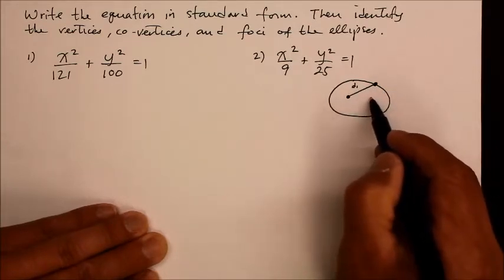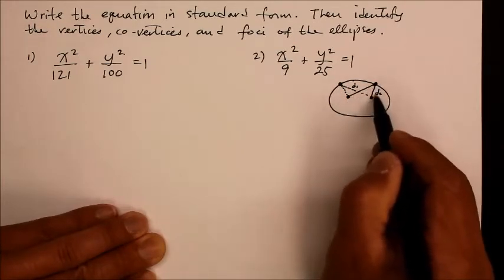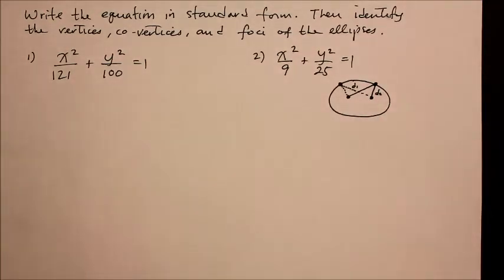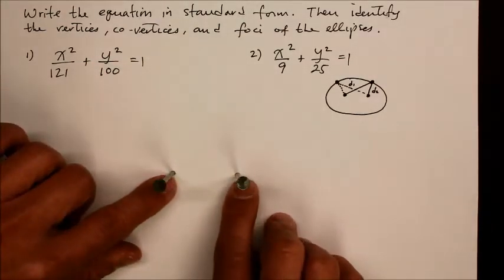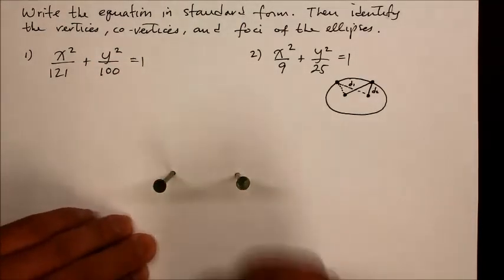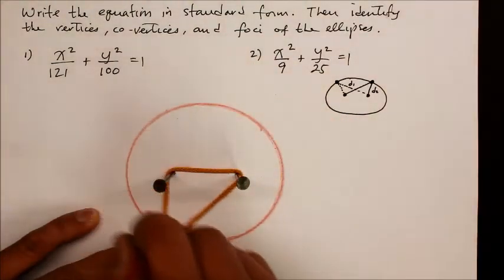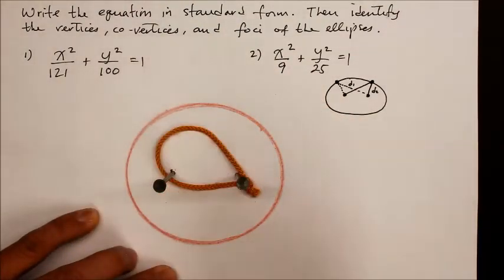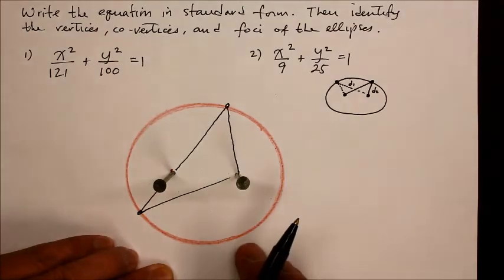603A2 Ellipse: Introduction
This instructional video will show physical demonstration of an ellipse.